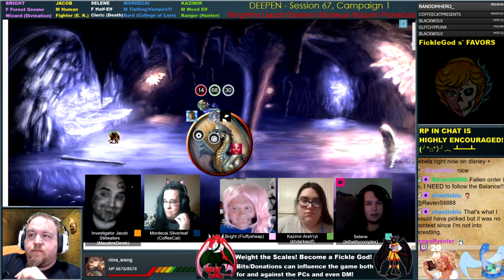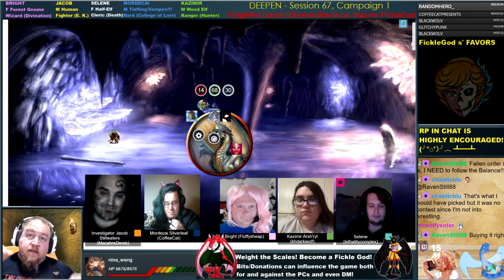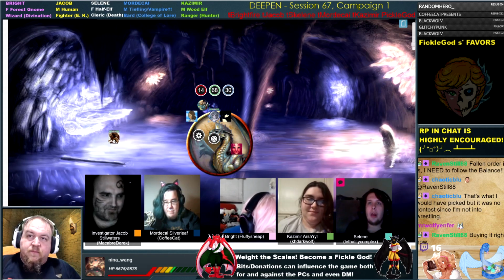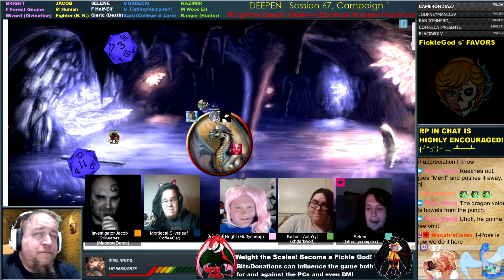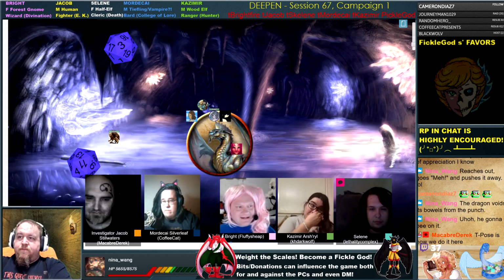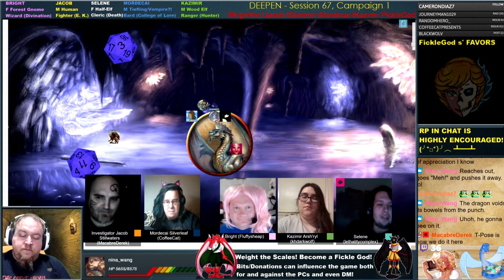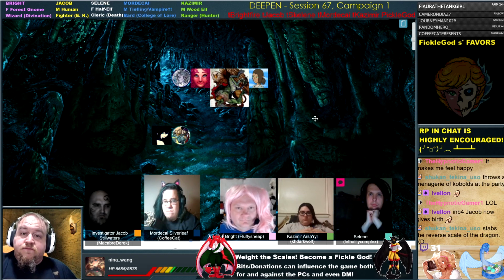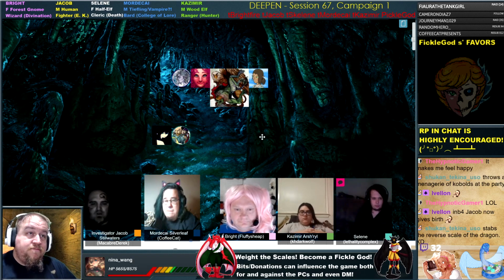DEEPEN - Session 67, Part 2; MattyMorgs Presents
Another chamber and another trap...test...something? Fey trickery at least! It seems as if the silver dragon that Not-Bright flew away on was waiting for them here albeit motionless. Yes-Bright investigated which initiated an interesting combat ending in a moment of Selene's nightmare being relived via the miracle of life itself.

C1, S67 - "Deepen" Pt. 2

After months of requests and preparation, it's time to actually run a bit of D&D content for a change! Join us every Tuesday from 11 p.m. - 3 a.m. Eastern as we test the waters of running a game via Twitch and Roll 20.